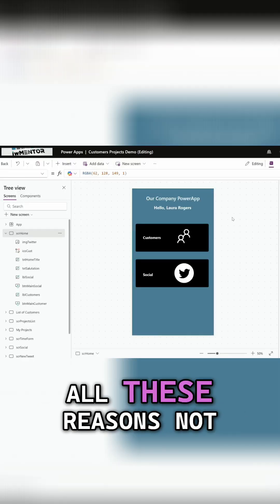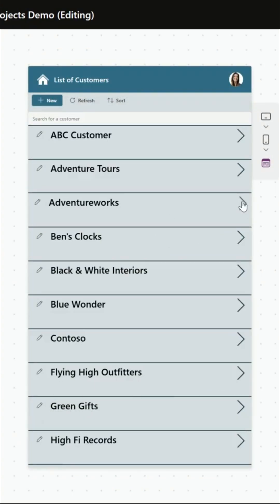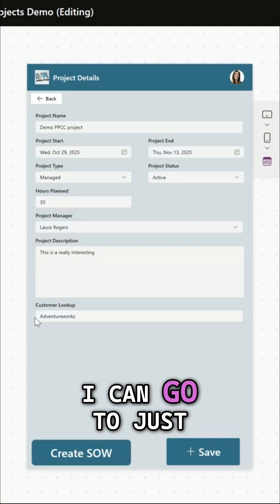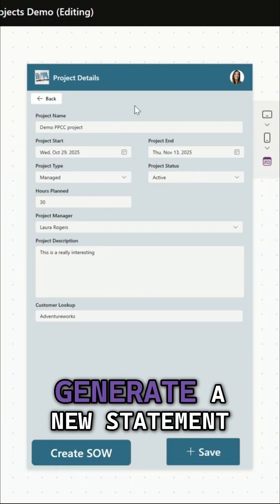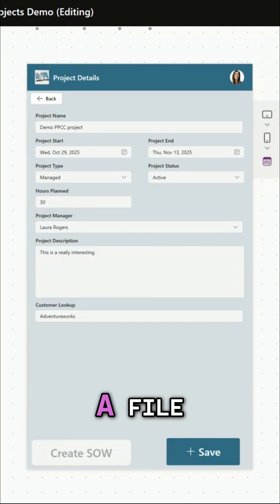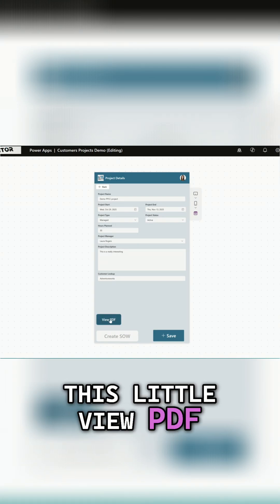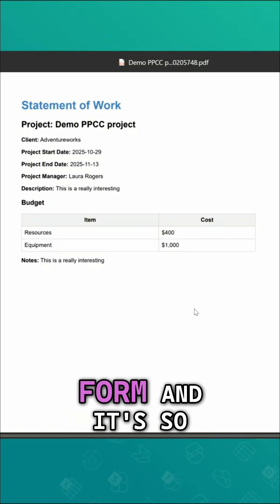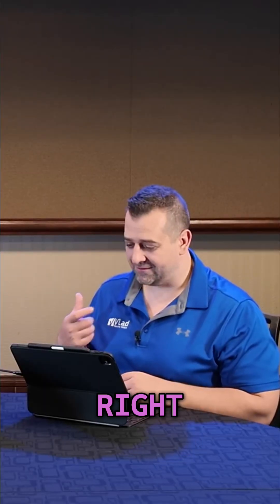📄 Power Apps Magic: Auto-Generate a PDF Statement of Work with One Click! 🚀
In this demo from the Power Platform Community Conference, we walk through a full end-to-end process built in Power Apps — and it’s seriously impressive.

Here’s what happens:
✅ Select a customer
✅ Browse their projects
✅ Open a project record
✅ Click Create Statement of Work
… and BOOM — a Power Automate flow kicks in to:
⚙️ Create a document
⚙️ Insert project data
⚙️ Convert it to PDF
⚙️ Send it right back to the app with a View PDF button

You can see the automation running in real time, with UI feedback and a perfect PDF generated from your project data.

This is Power Apps + Power Automate done right — a real-world example of how low-code can automate entire business processes.